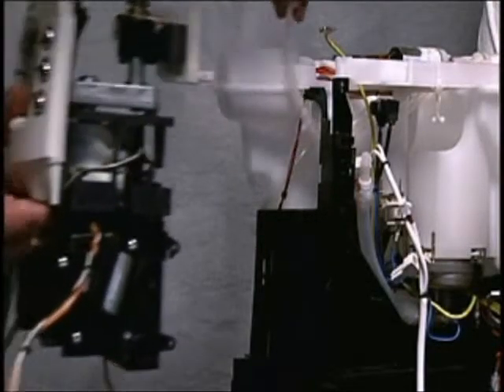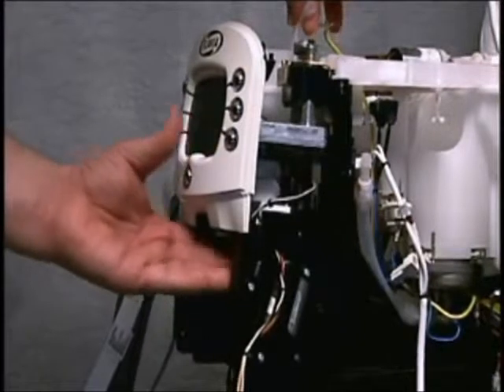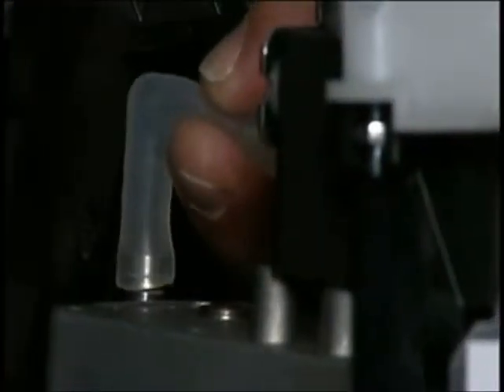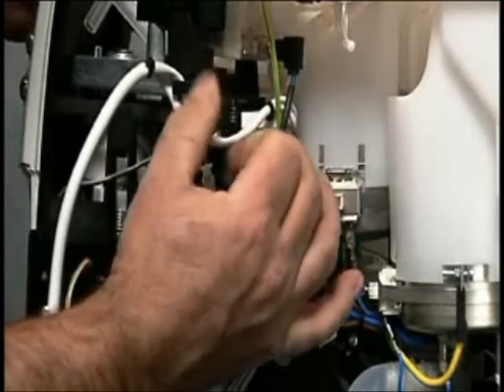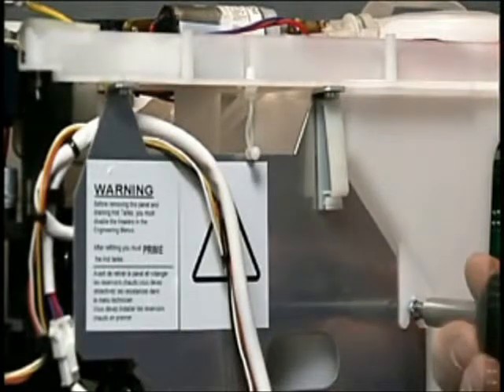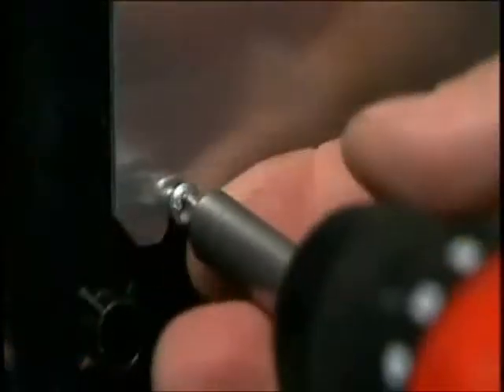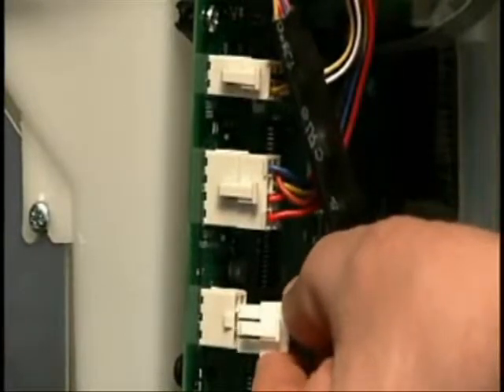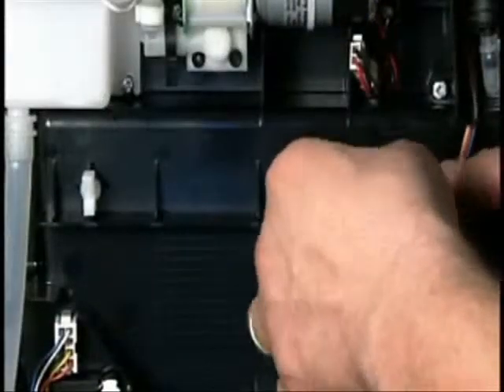Handling Mech reinstall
FLAVIA(R) CREATION 400(TM) New Handling Mechanism Reinstall video